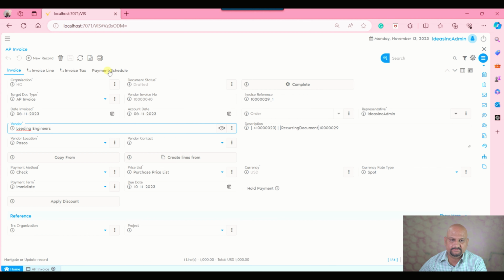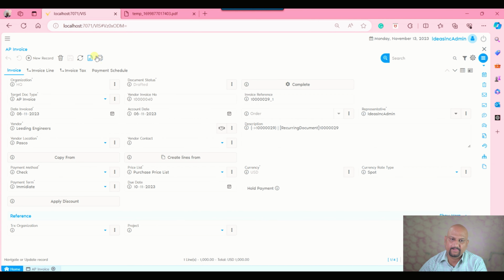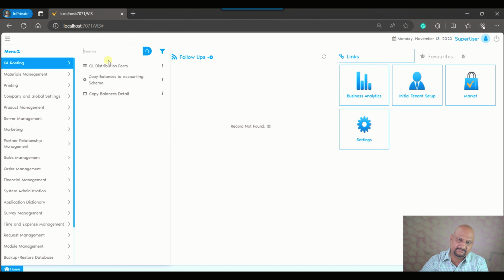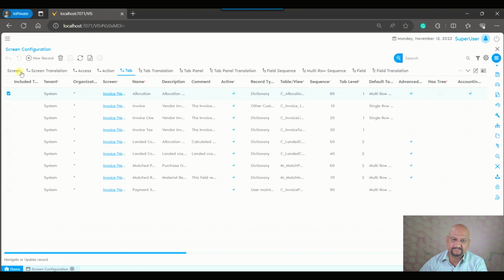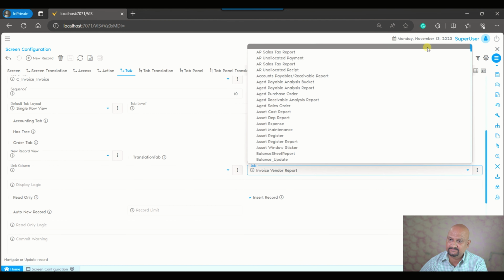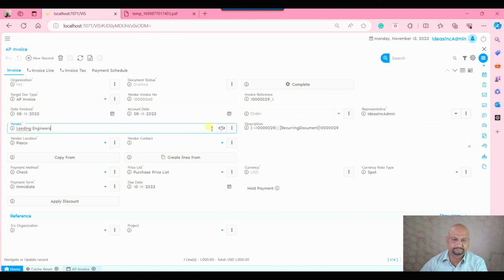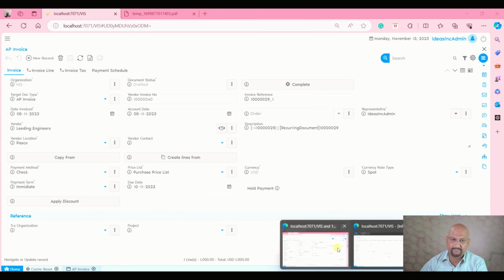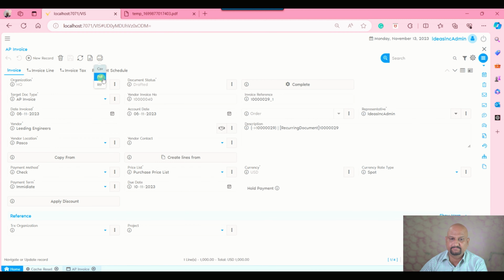Vienna Advantage Window Management - Linking Print Format on Windows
This tutorial video provides a step-by-step guide on how to link the Print formats at the windows within the Vienna Advantage ERP/CRM system.

For Vienna Advantage Enquiry, fill out the form using the given below link: